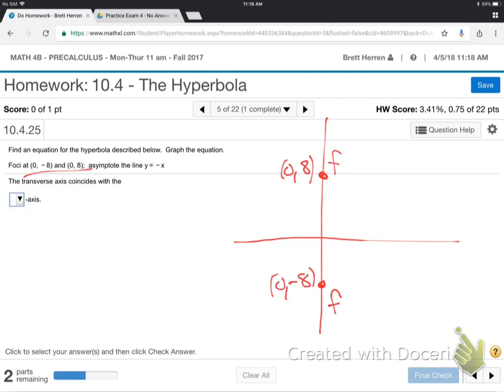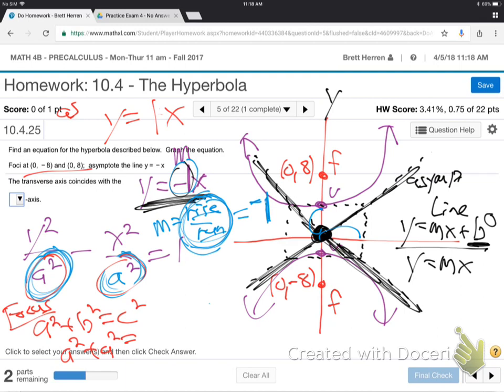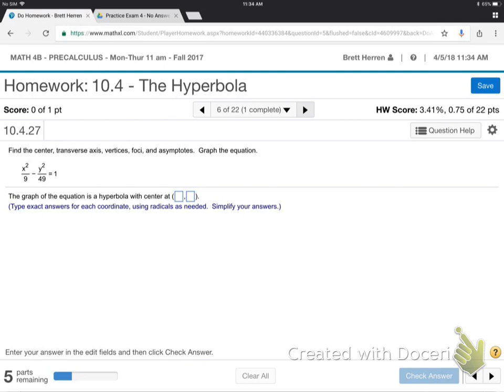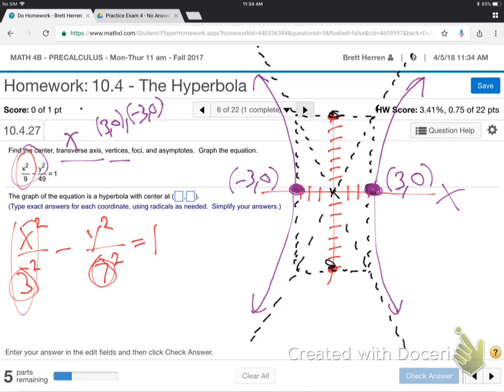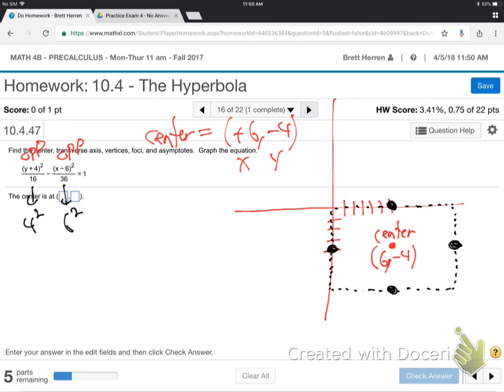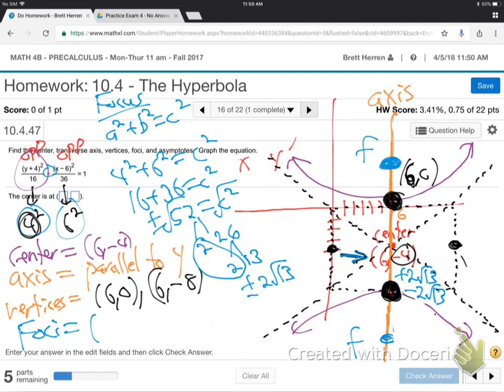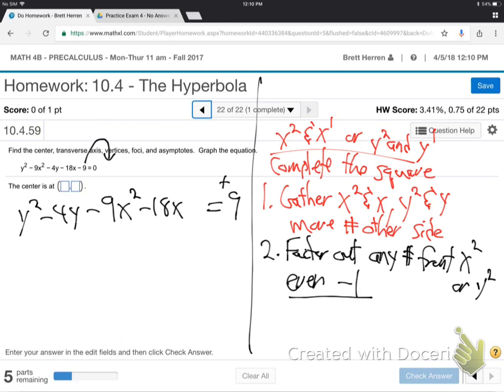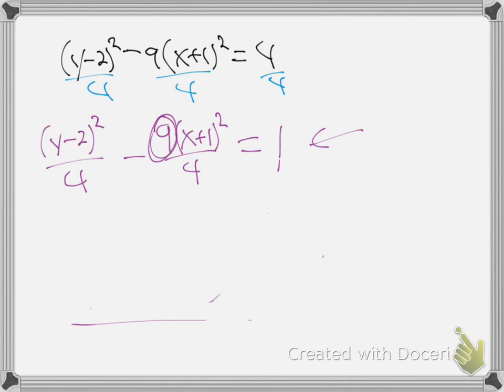m4b-tr-10.4 part 2